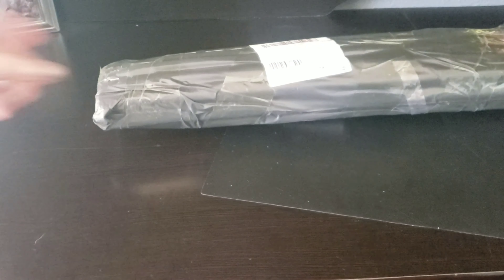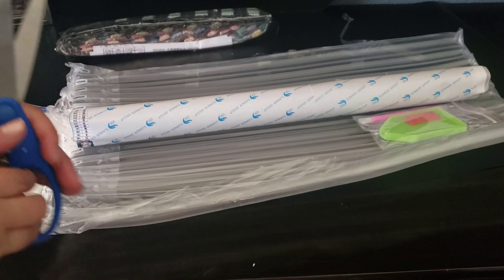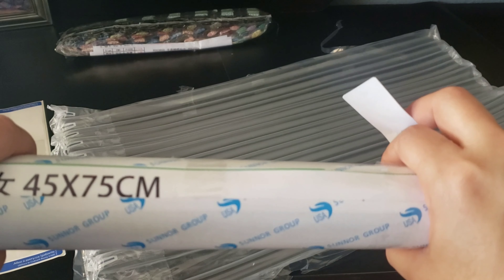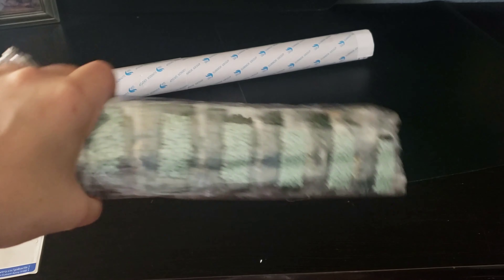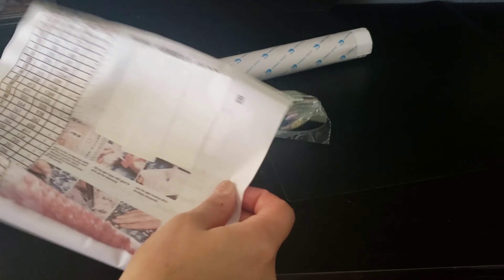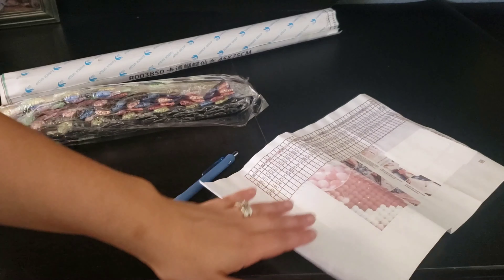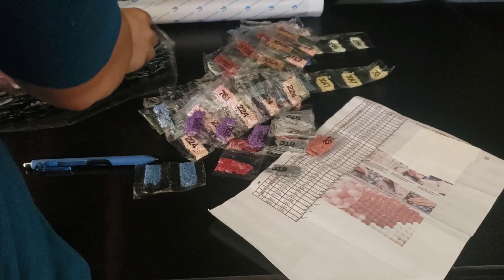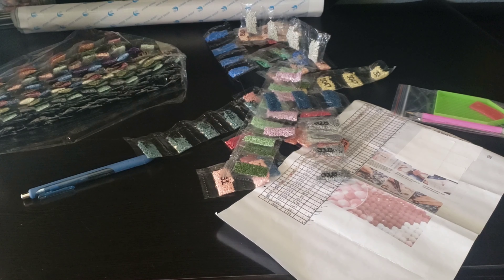Mystery Diamond Painting Swap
Hey guys! I participated in the Mystery Diamond Painting Swap over on Facebook.  I have no idea if you can see the image in these shots because I did not edit this video! I never saw the image and I still have no idea what it is!

Directly Graphics